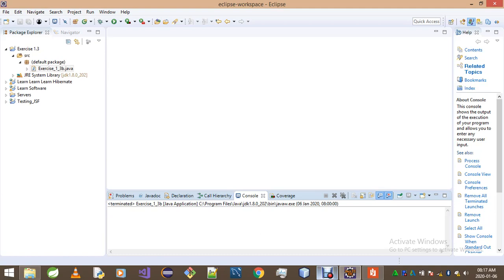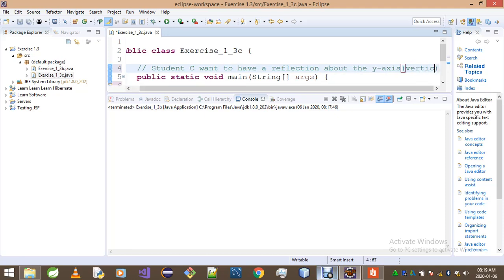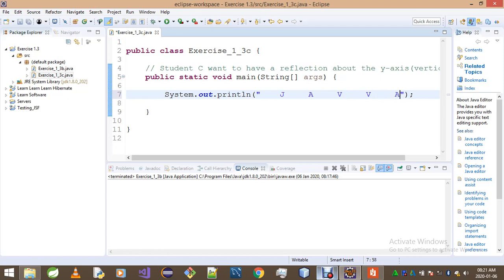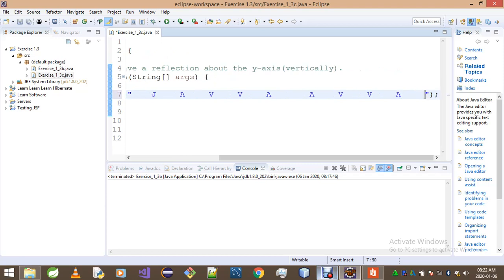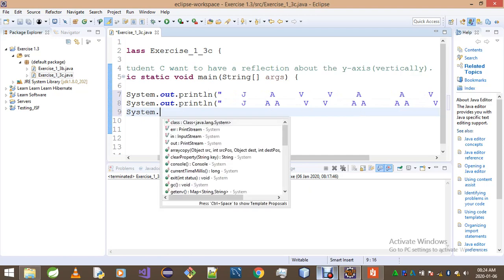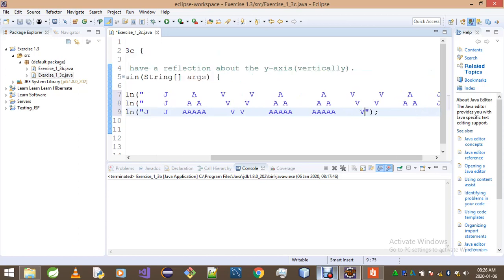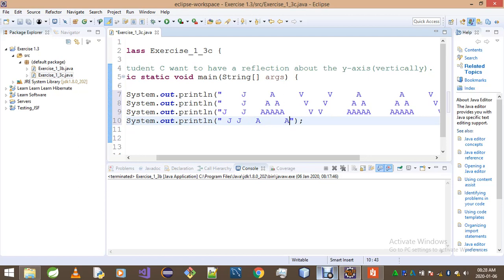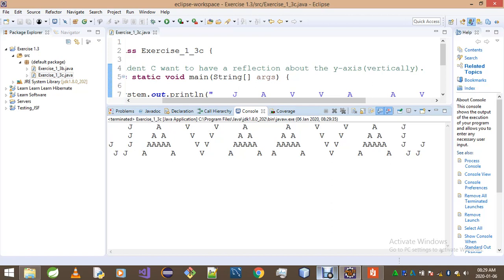Introduction To Java Programming Exercise 1 3c